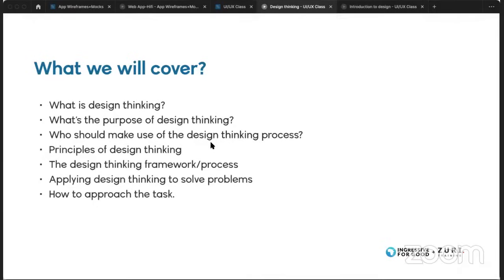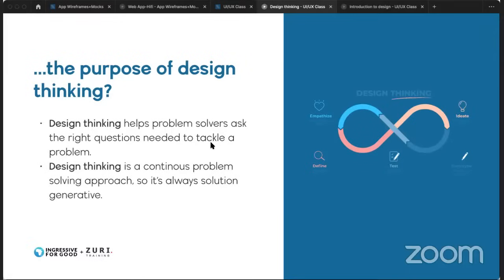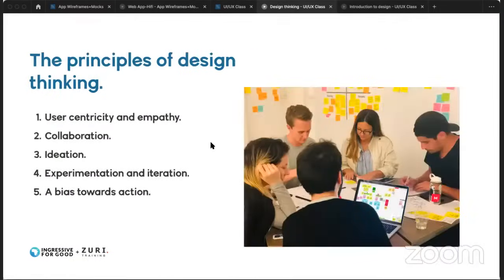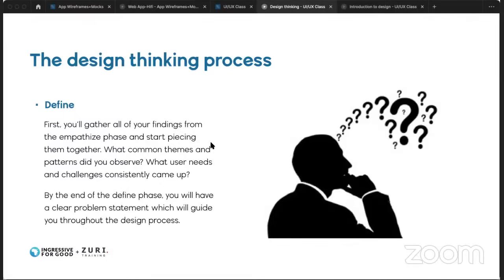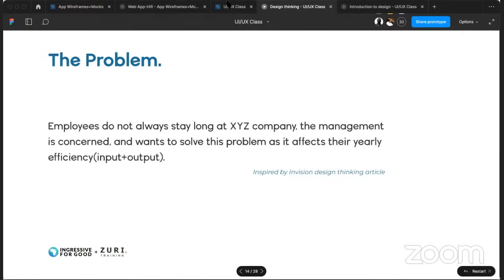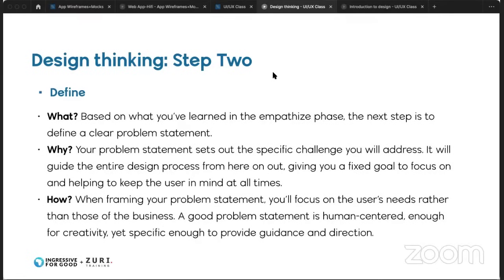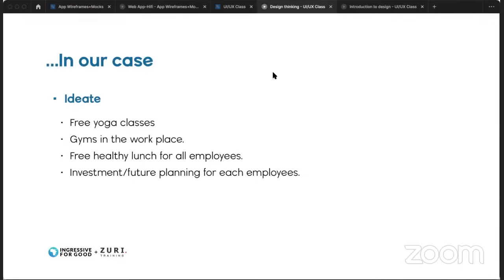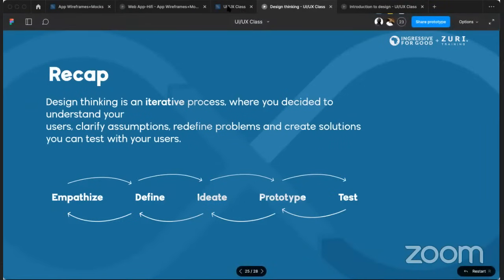Design Thinking By Caculuz